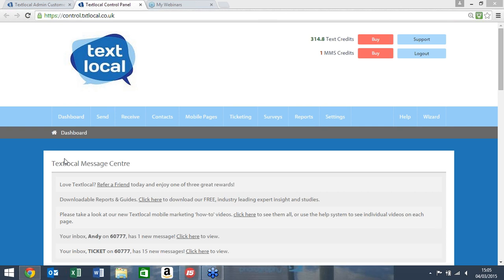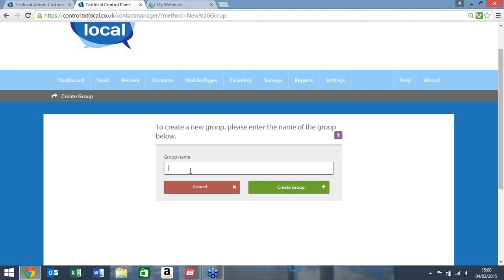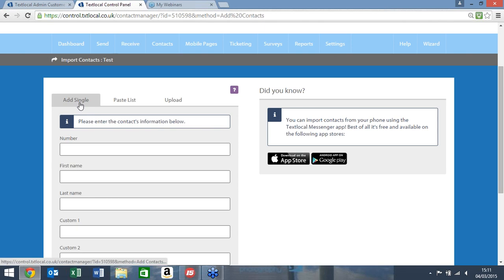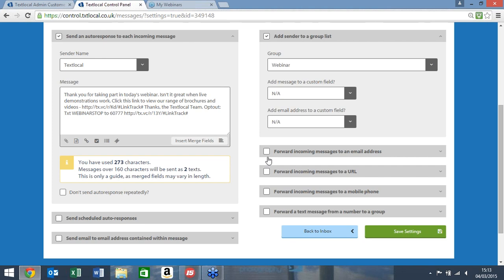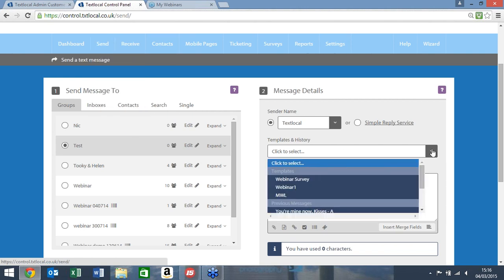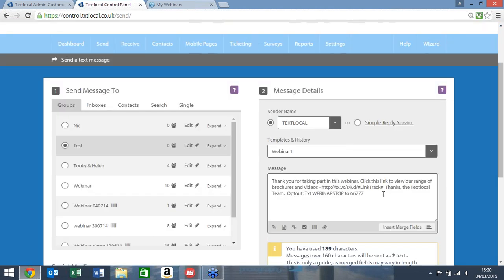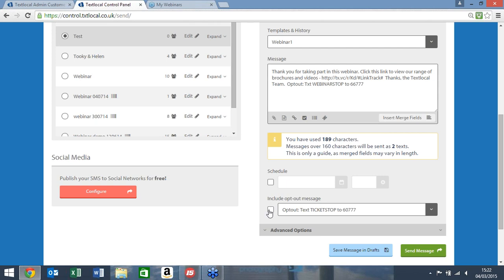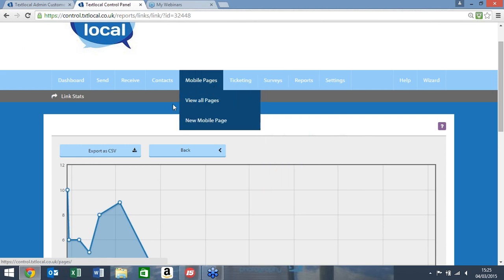Introducing Messenger 3.0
Let us take you through the updated version of Messenger 3.0, launched in February 2015. Showing off its brand new look and feel, Andy also demonstrates the new features and the classic, award-winning elements of the platform.